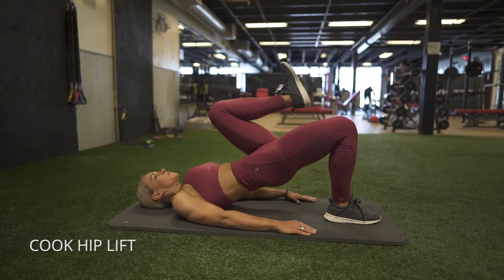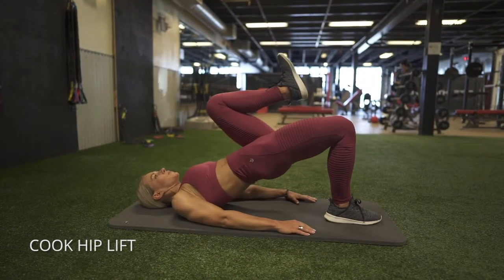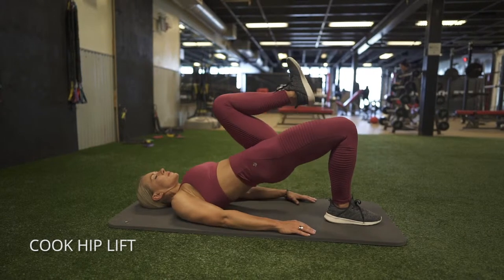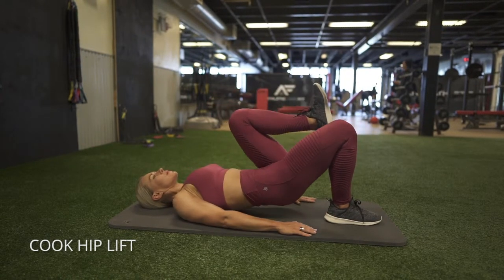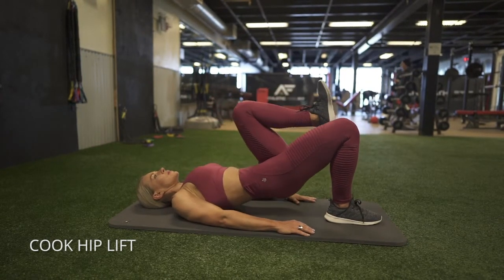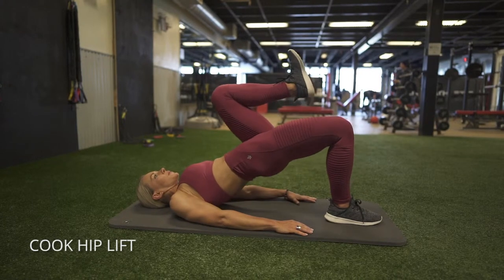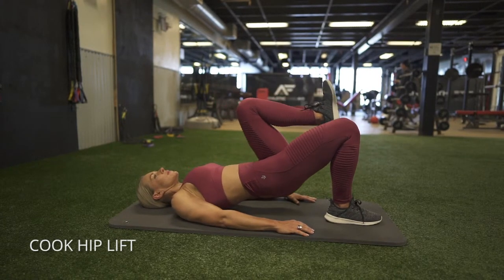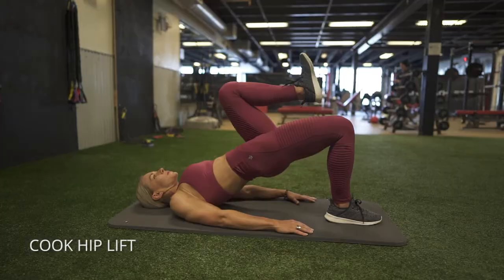Cook Hip Lift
How to do a cook hip lift to activate glutes!